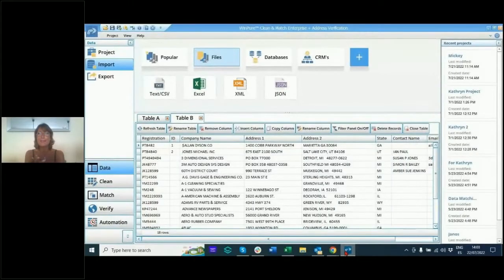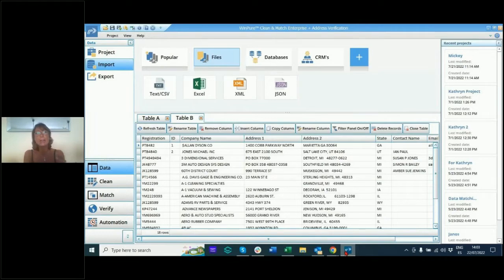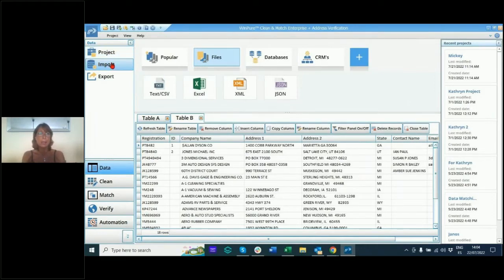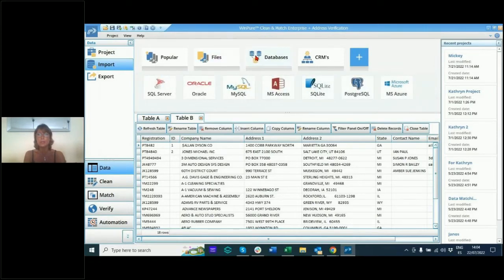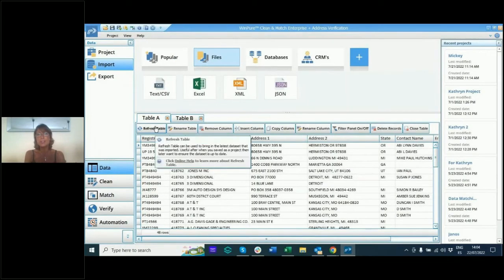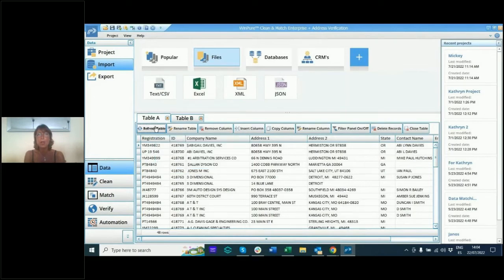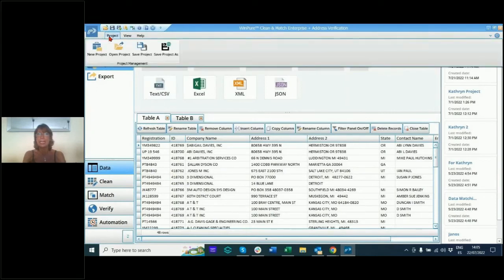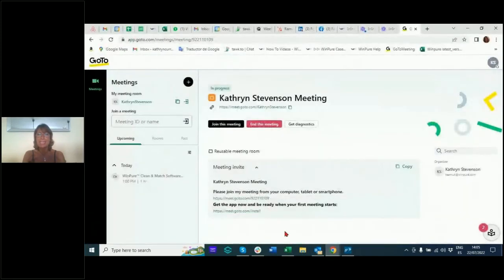WinPure’s Clean & Match Solution - An Introduction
In this video, Kathryn Stevenson gives a brief introduction to WinPure’s Clean & Match solution - a no-code, point-and-click interface that allows users to clean and match millions of rows of data in one go. The world’s best data cleaning and data matching software.

Data cleaning and data matching are essential functions of a data quality framework. Companies that want to merge multiple data sources, and clean and improve the quality of their data need to perform multiple data cleansing activities such as correcting typos, formatting fields, and ensuring the data is fit for purpose.

Traditionally, data analysts would spend weeks in running codes to clean and prepare data for matching. With WinPure however, you can get clean data within minutes. Not only does this save weeks of effort, but also helps you meet business goals in real-time!

You can learn more about the benefits of data matching and data cleaning on businesses